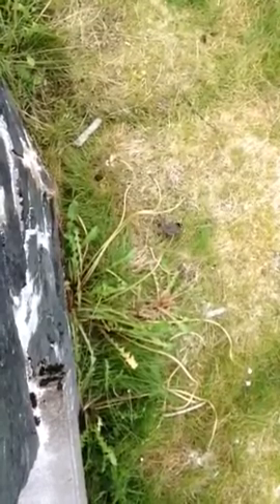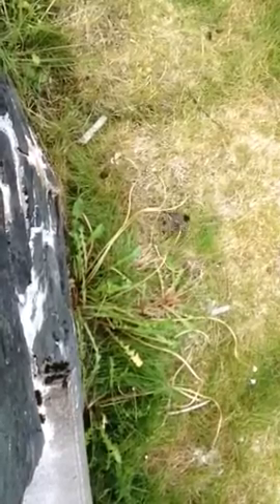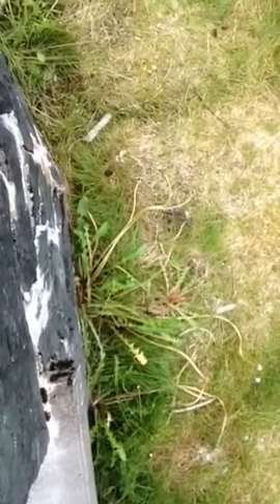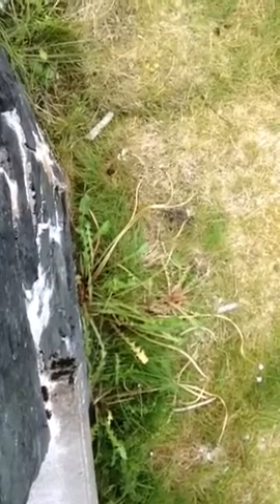Little Bird eating dandelion seeds